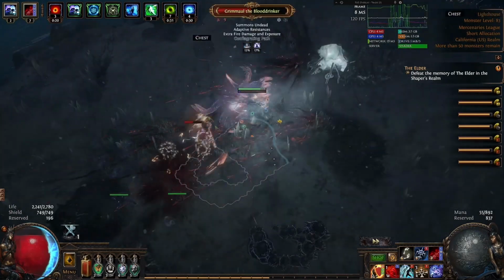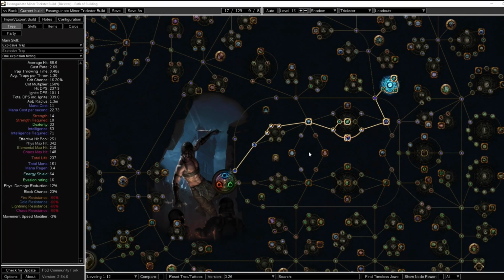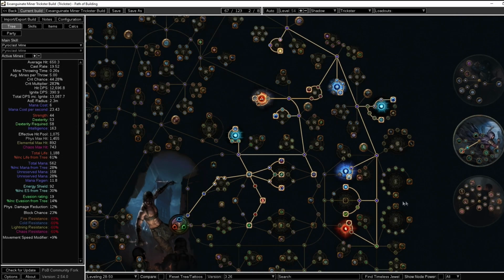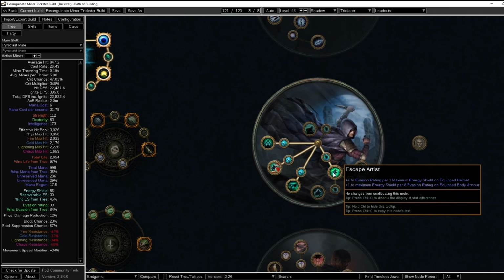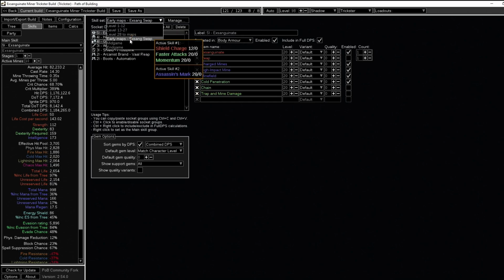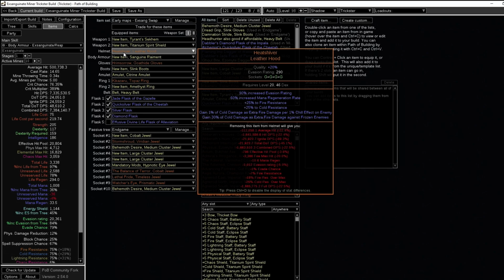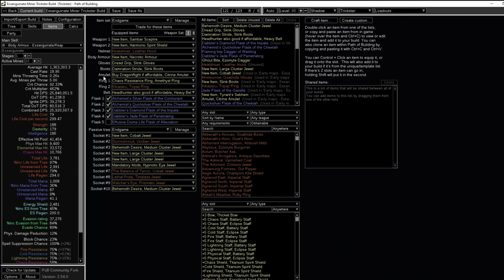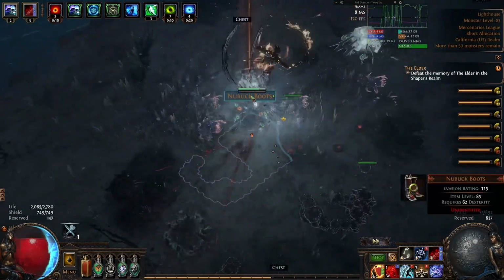INFINITE DPS EXSANGUINATE MINE BUILD! PoE Trickster Build Guide 3.26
Click this video to see the best Exsanguinate Mine Trickster build in path of exile 3.26. This build absolutely fulfills your fast-paced mapping fantasy, with explosive clear speed, smart mechanics, and surprisingly solid survivability. If you’ve ever wanted to feel like you're one step ahead of everything on the screen, freezing enemies in place and detonating the whole screen with a single button, then this build is for you.

Timestamps:
00:00 Poe trickster build
01:15 Build overview
02:06 Leveling
03:45 Ascendancy
04:44 Skill tree
05:58 Skill gems
07:06 Gear
08:23 Mercenaries
09:09 Gameplay
10:02 Tips
10:50 Poe exsanguinate mine build